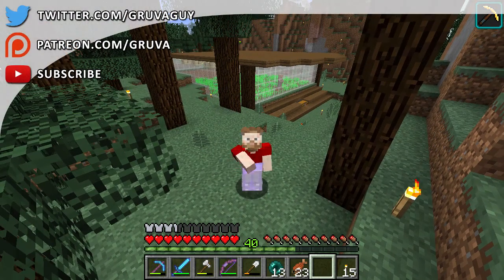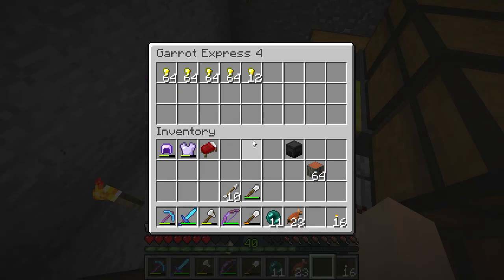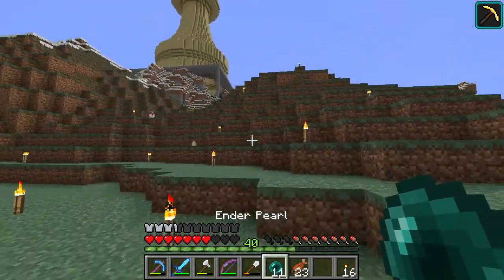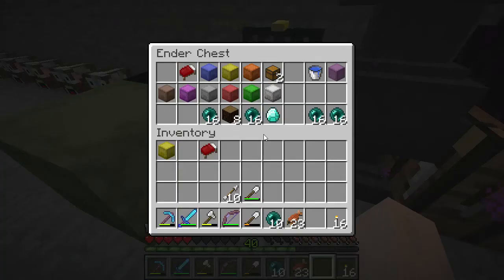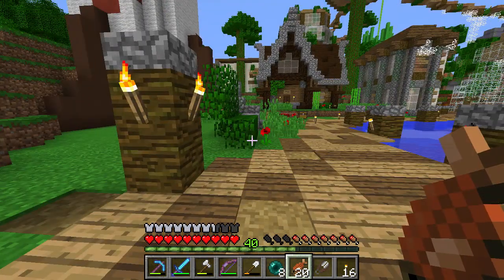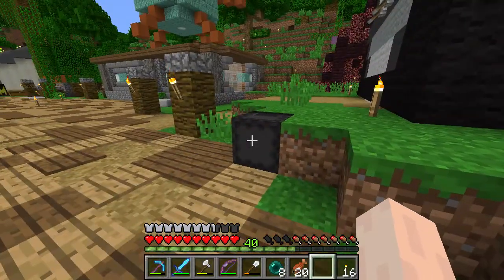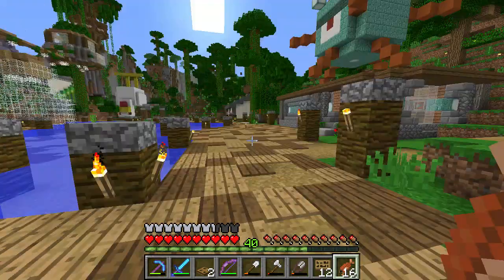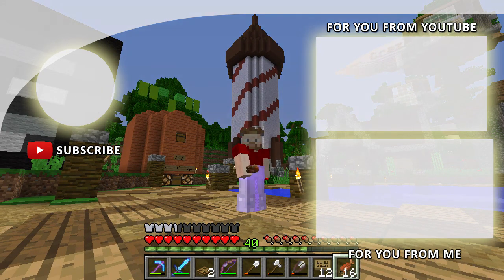Existence EP17 'Carrot Crunchers'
Today I will be building a small vending machine on the server to sell a fresh crop of golden carrots!

Existence is a white-listed server for youtubers. Which mean that you can always keep up with the latest happenings on the server and get to see other peoples perspectives on events!

Wanna hangout with the Existence members and chat with other fans? Come join the Official Existence discord server run by the members :)

Get sociable, come over and see GruvaGuy at:
Twitter --- For my latest tweet
Beam --- For regular live streams
Discord --- For general chat and stuff

Music
Savage Steel Fun Club, Ladybug Castle, Peekdoor Quest by Rolemusic